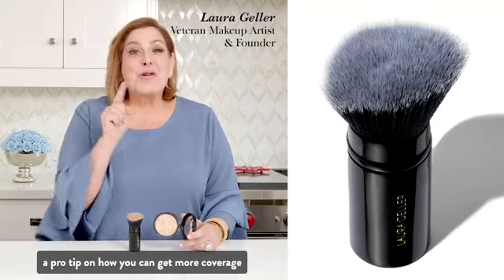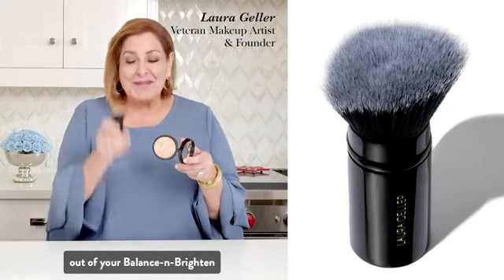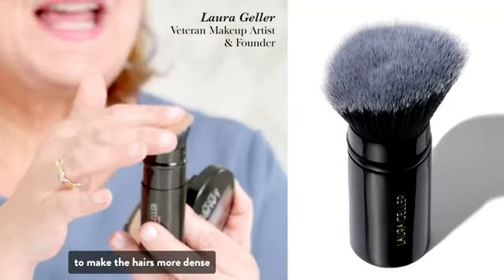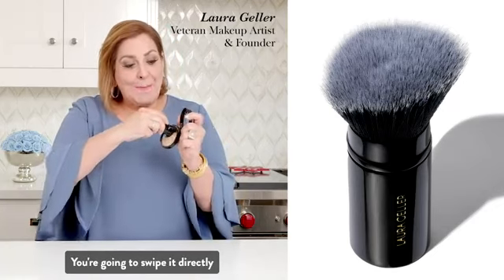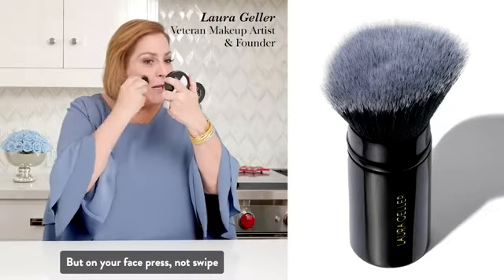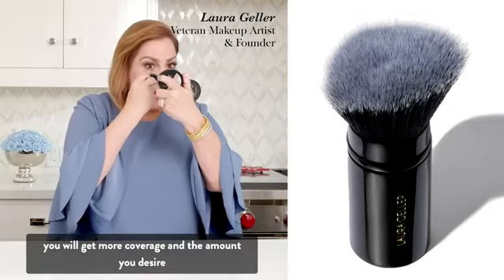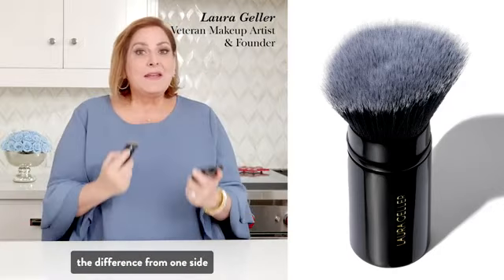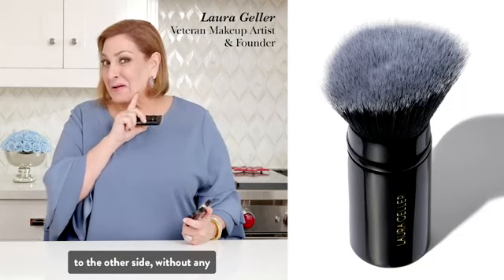e.l.f. Flawless Face Brush, Vegan Makeup Tool For Flawlessly Contouring & Defining With Powder,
VIEW ON PRICE AMAZON

CREATES A NATURAL LOOK: The e.l.f. Flawless Face Brush is a soft, synthetic brush that lets you apply product with the lightest touch for a soft, sheer, natural-looking effect.
PRECISE APPLICATION: It has a slight point at the tip fits nicely into the contours of the face for more precise placement.
MULTI-USE & VERSATILE: This 2-sided brush allows you to use the flat side for all over application of powders, or the skinny side for blush and bronzer.
100% VEGAN & SYNTHETIC BRISTLES: All e.l.f. bruhses are made of synthetic, vegan fibers. All e.l.f. products are 100% cruelty-free and Vegan.
CARE INSTRUCTIONS: Cleanse regularly with the e.l.f. Cosmetics Daily Brush Cleaner (not live on Amazon right now) e.l.f. Cosmetics Brush Shampoo to maintain perfect color application and to increase the longevity of your brush.